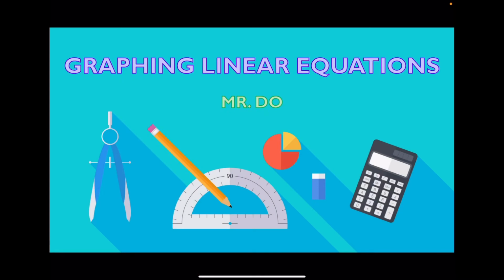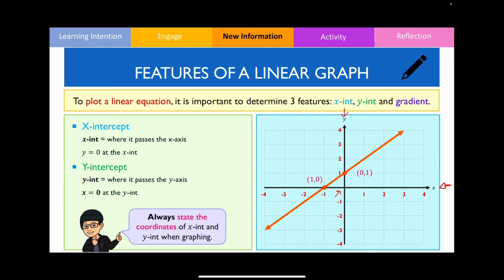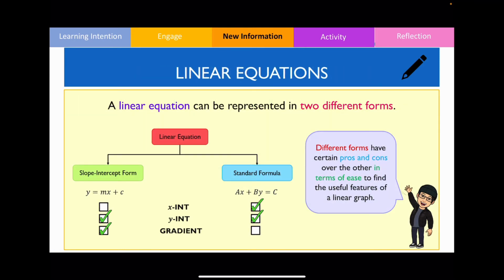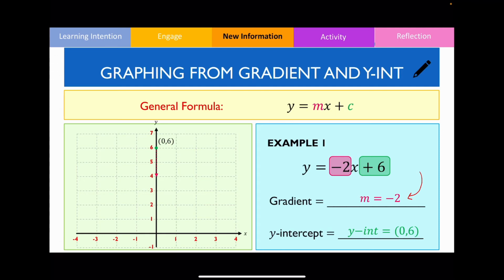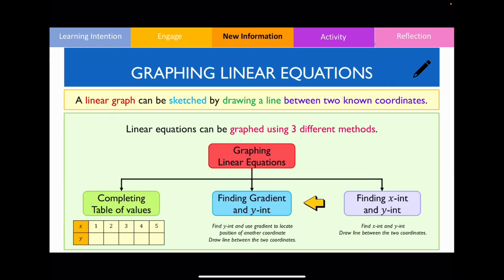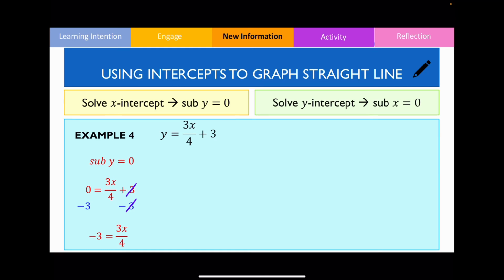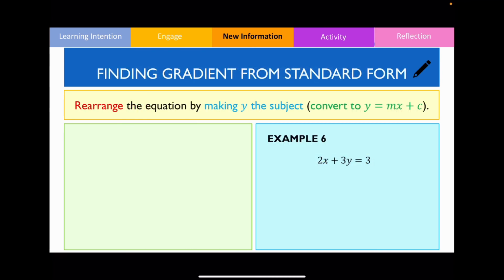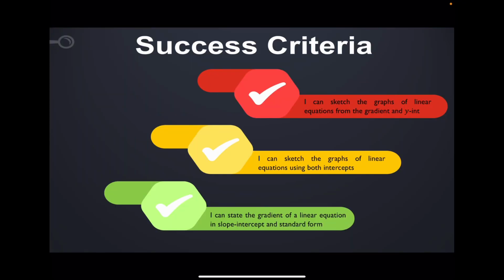Graphing Linear Equations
Intro: (0:00)
Features of Linear Graph: (1:18)
Different Forms of Linear Equations: (3:40)
Methods to Graph Linear Equations: (5:15)
Slope-Intercept Form: (6:12)
Graphing from gradient and y-int: (7:04)
Graphing from both intercepts: (10:35)
Standard-Form: (13:21)
Converting from Standard to Slope-Intercept: (14:58)